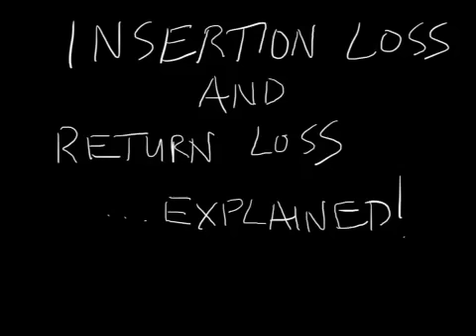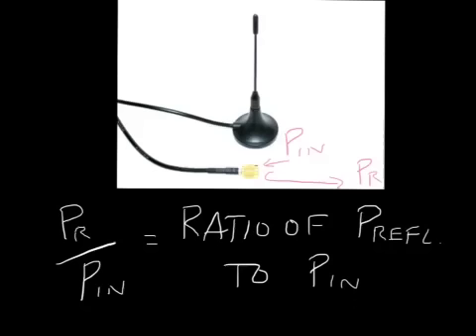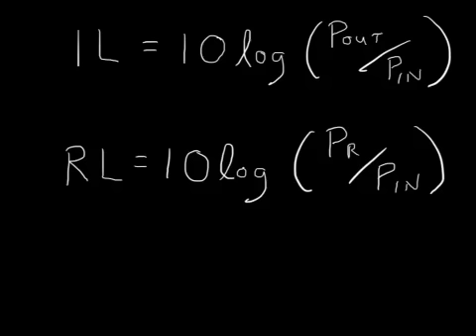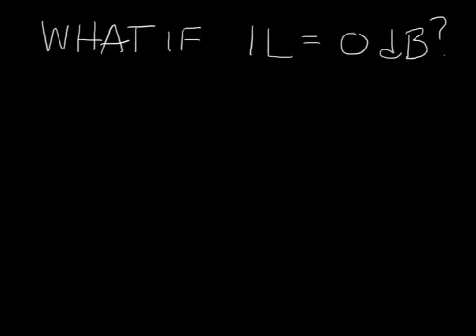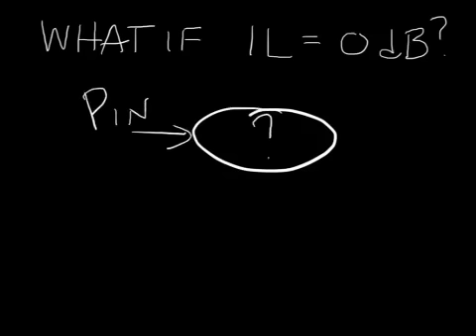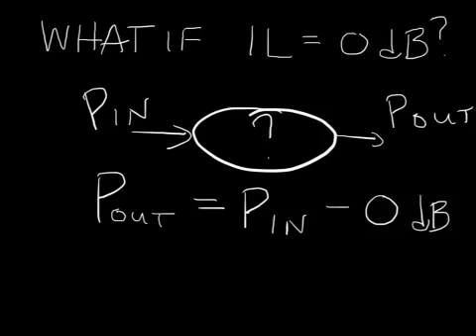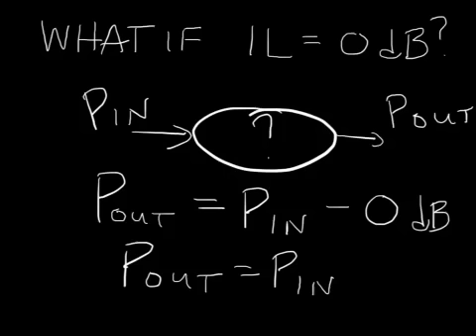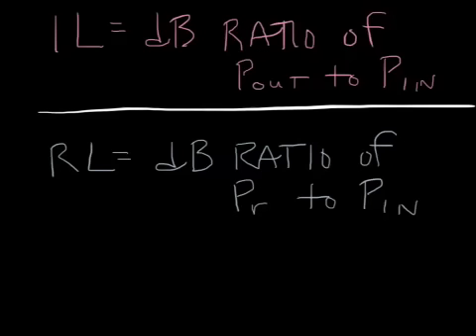Insertion loss and return loss explained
Descriptions of IL and RL with examples of how the measurements relate to the ratio of Pout to Pin, and Preflected to Pin